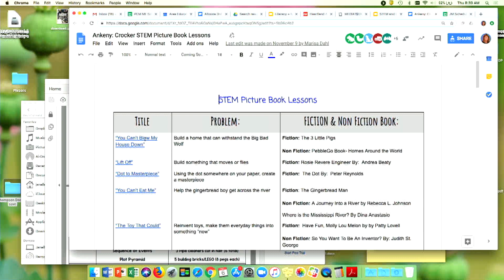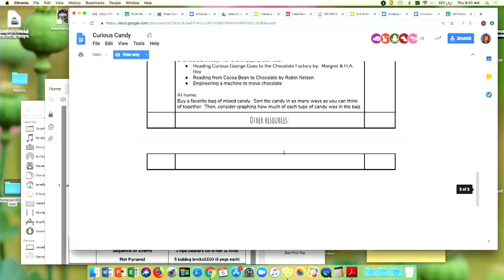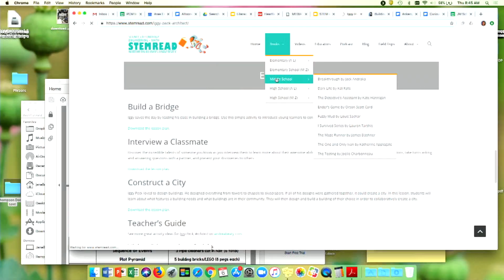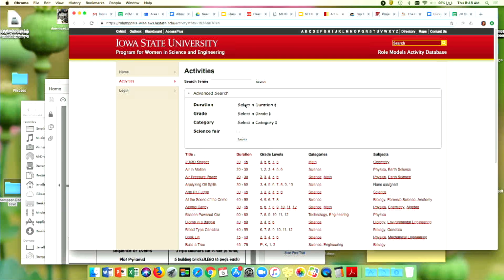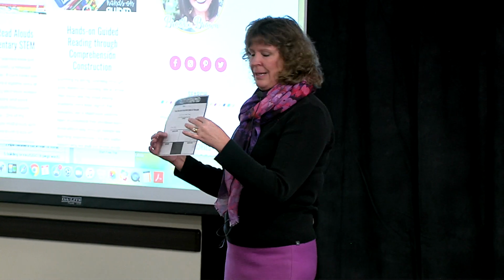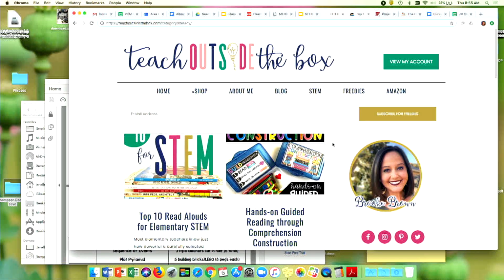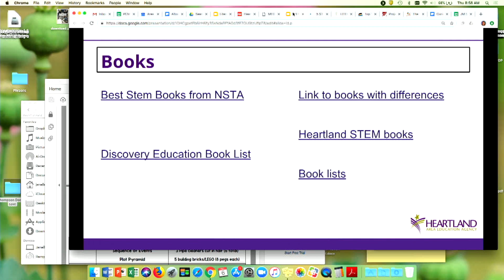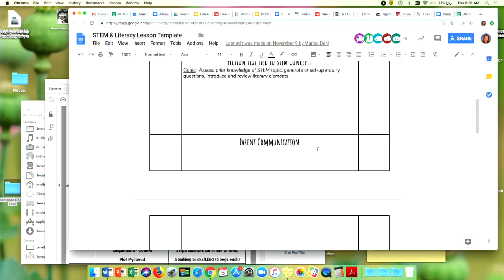TIC 3rd-5th Grades: Janelle Thompson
What books are out there that we can use to springboard STEM lessons as
 well as use for reading instructional purposes?  What resources are out there that we can
utilize for literacy/STEM instruction?